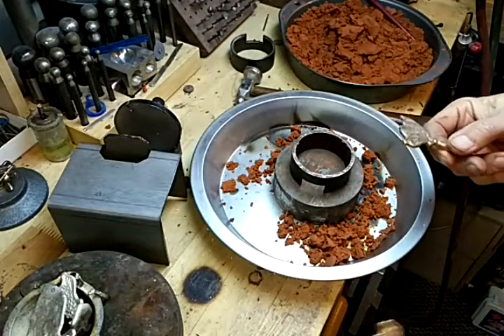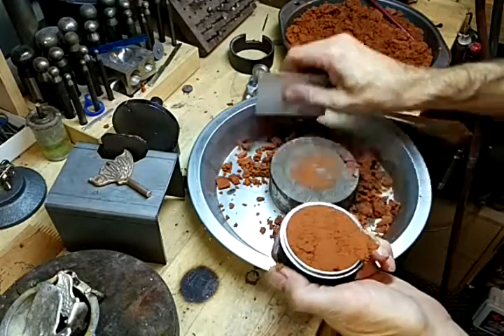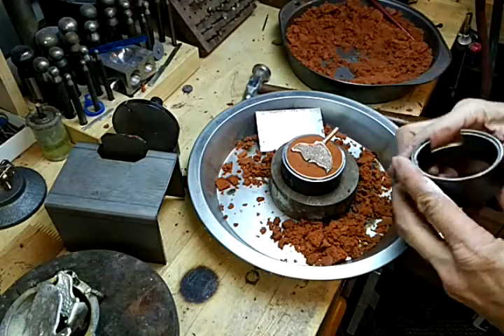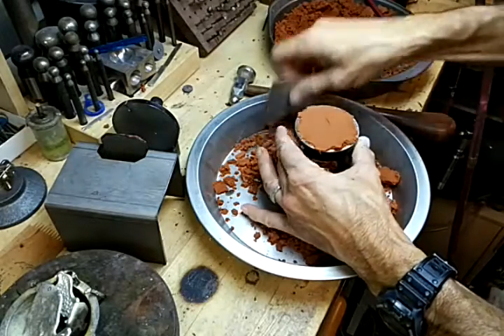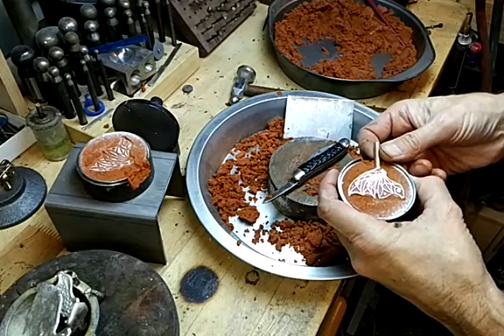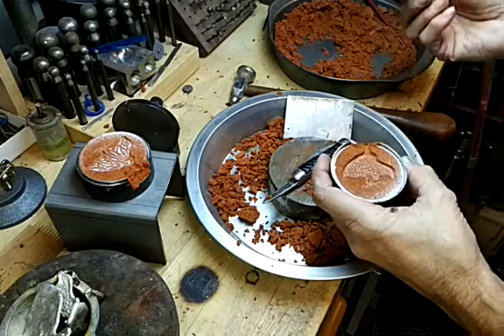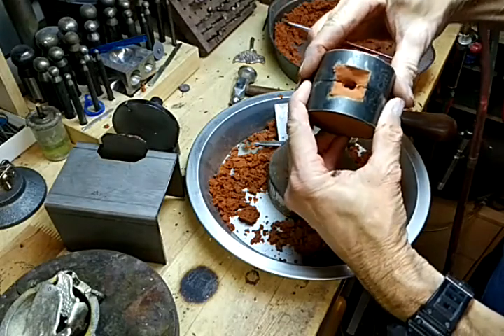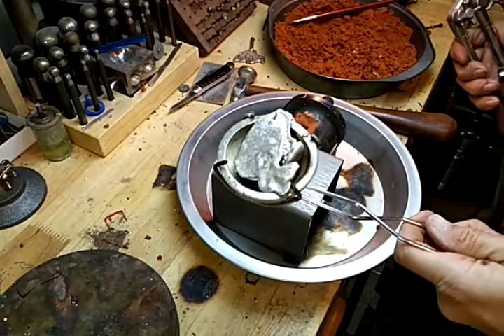Sand Casting a Large Butterfly Wing with Petrobond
A slightly different technique used to cast a 1 3/4" butterfly wing in Sterling Silver. Petrobond does not need venting.